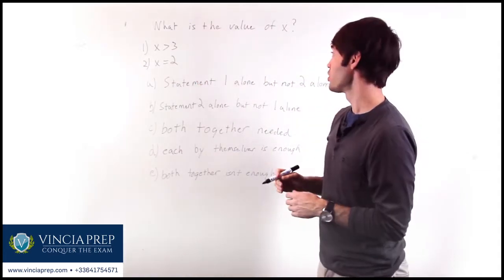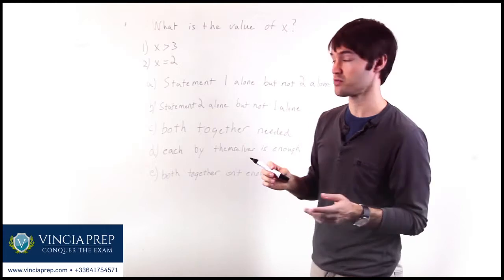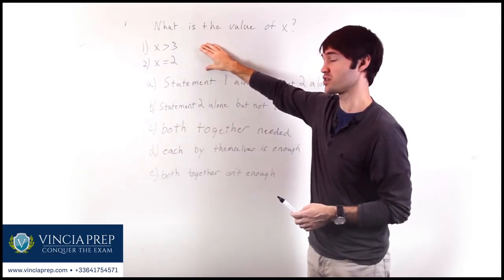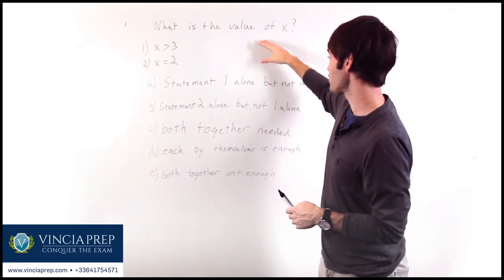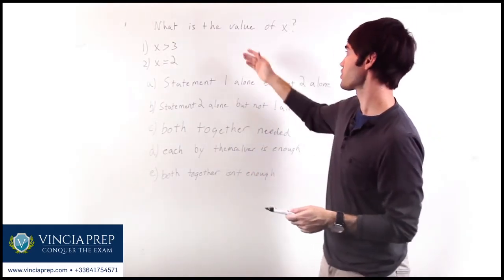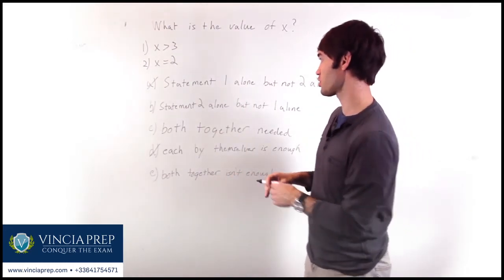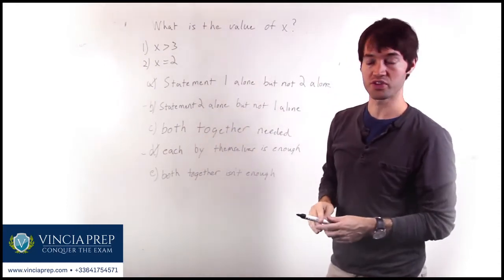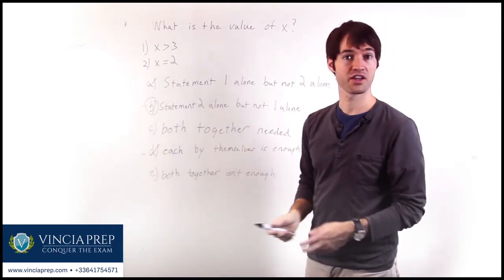GMAT Data Sufficiency Tutorial / Comment Préparer le GMAT: Data Sufficiency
Here's a nice little video to help you get started on GMAT Data Sufficiency questions .